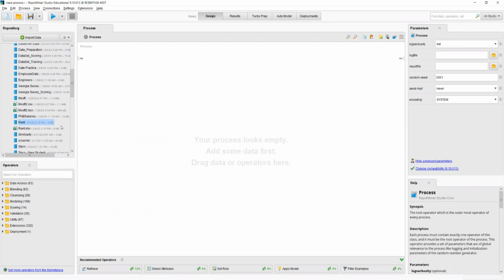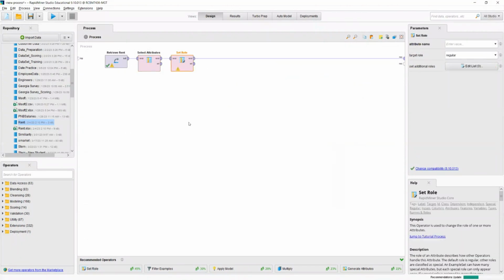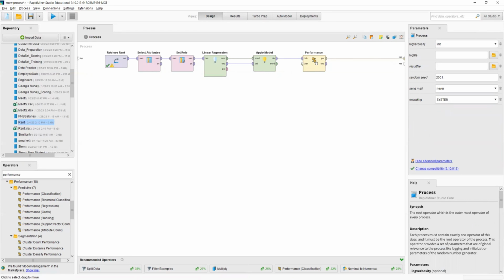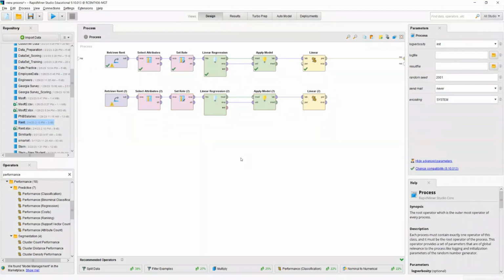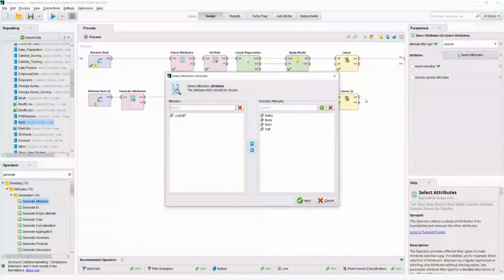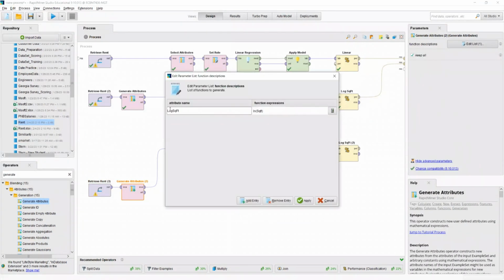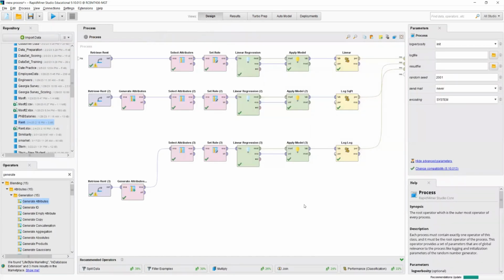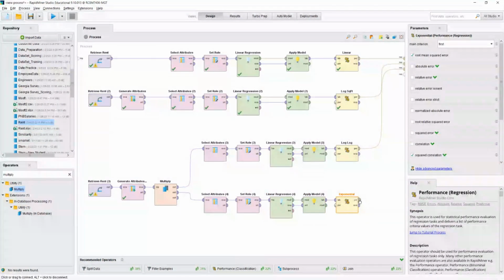Linear or Nonlinear